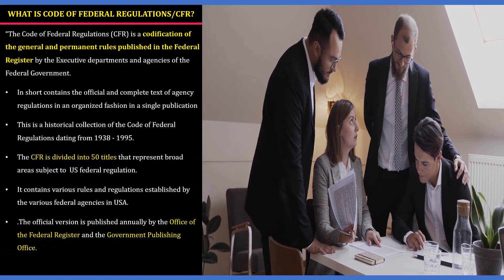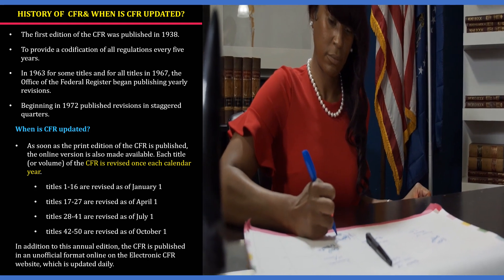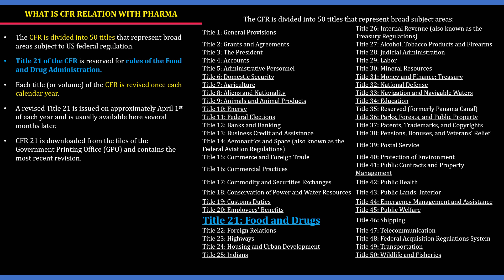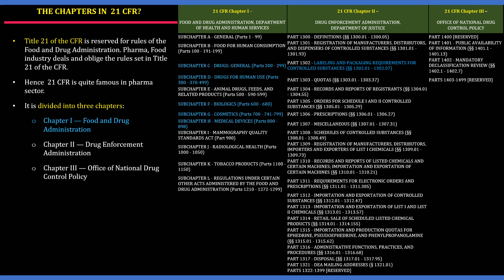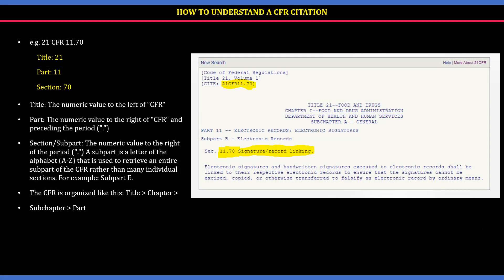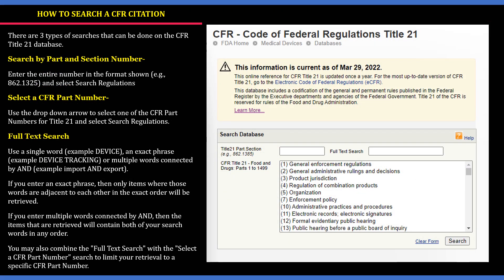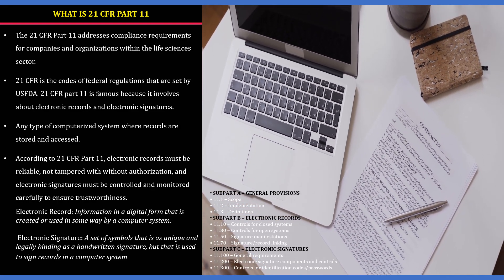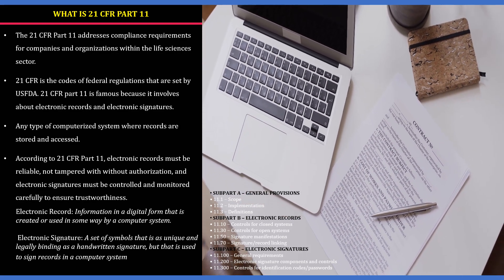CODE OF FEDERAL REGULATIONS CFR | Basics of CFR & Overview of 21 CFR Part 11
The video gives a complete basic overview of the Code of Federal Regulations (CFR) | Basics of CFR & Overview of 21 CFR Part 11 by USFDA.

By watching this video fully, you will understand complete

• What is Code of Federal Regulations (CFR)
• What is 21 CFR art 11
• History of CFR
• When is CFR updated
• What is CFR relation with Pharma Industry
• What are the Chapters in 21 CFR
• Important parts that you need to know in 21 CFR
• How to understand or find a guideline in CFR
• How to search a CFR citation
• What is 21 CFR part 11 & where is it used

OTHER IMPORTANT VIDEO’S TO WATCH ARE

8. TOP 10 HIGHEST SALARY PAYING COUNTRIES FOR PHARMACISTS | 10 COUNTRIES WITH GOOD PAY FOR PHARMACIST

We hope you liked this video. This video is just for knowledge purposes only.